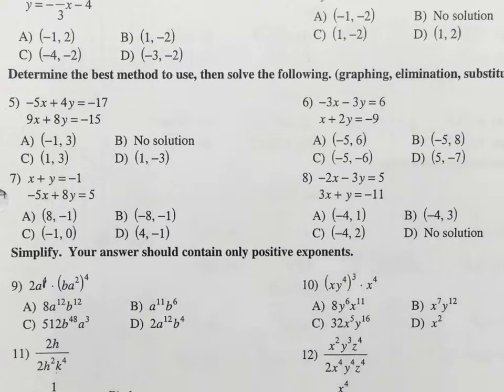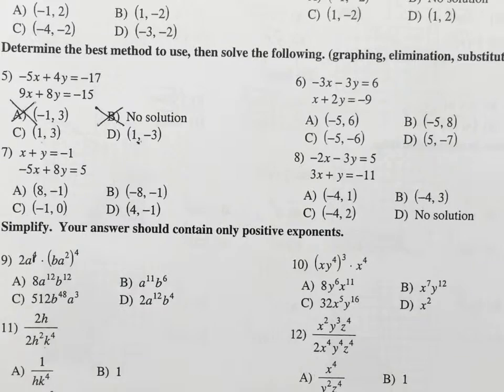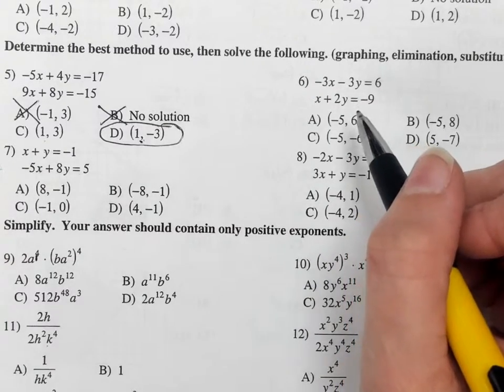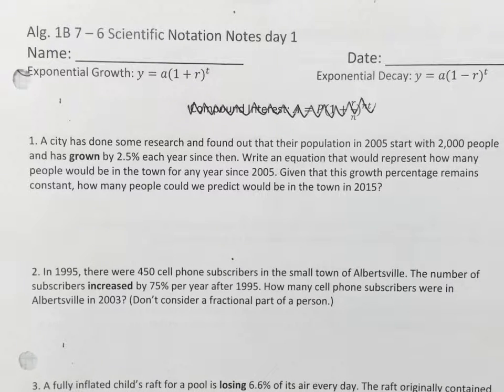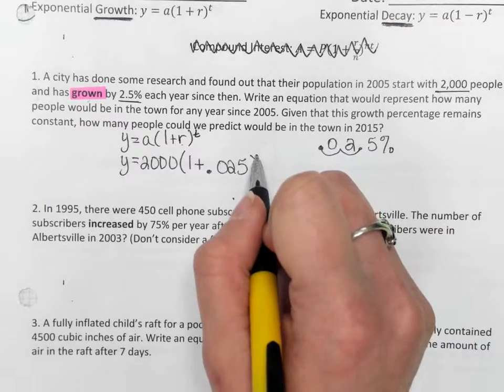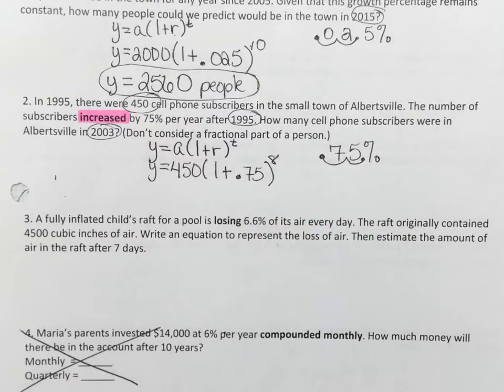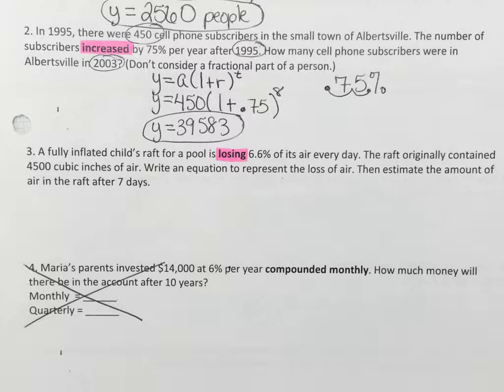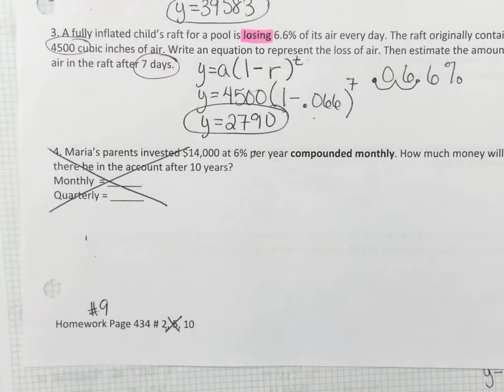12/5 Algebra 1B Lesson